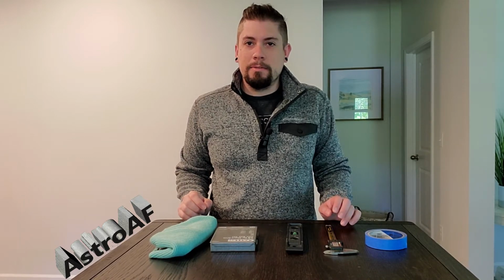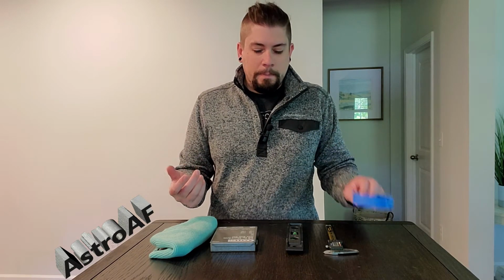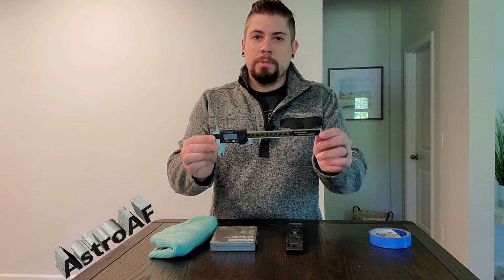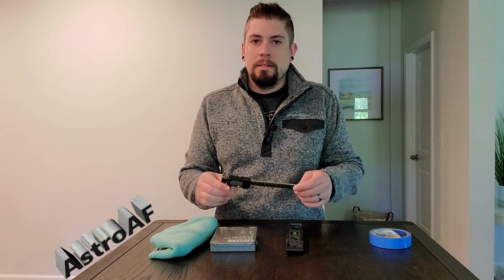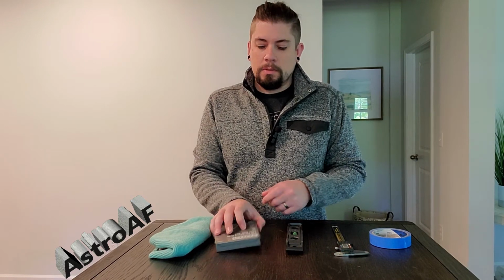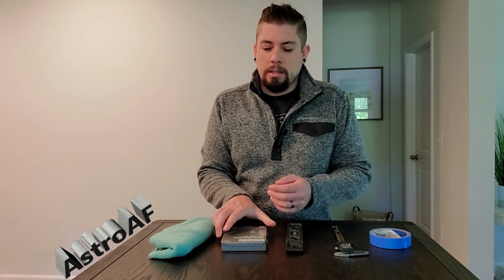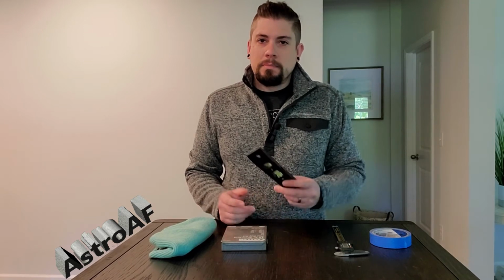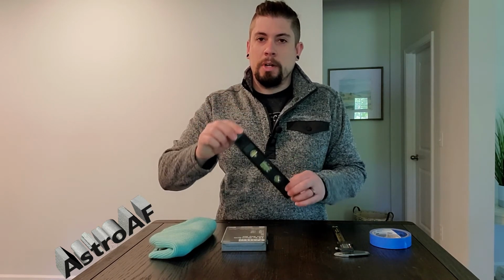What's inside my toolbox?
Here are a few items in my toolbox to make life a little easier under the stars